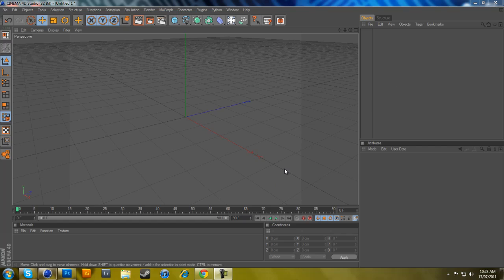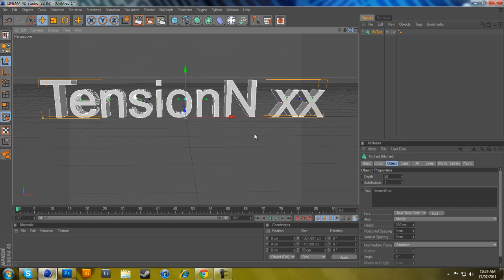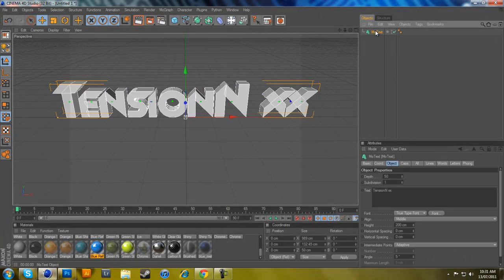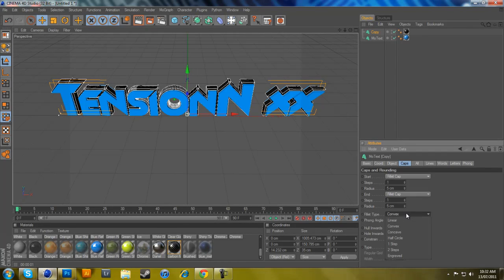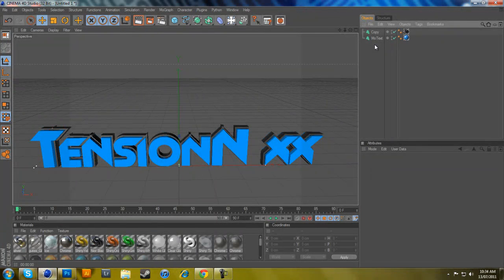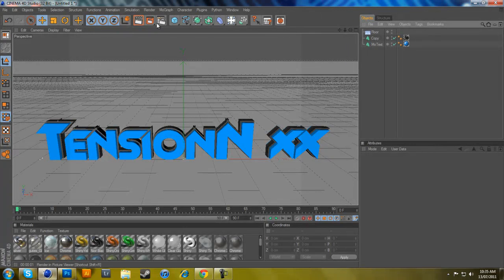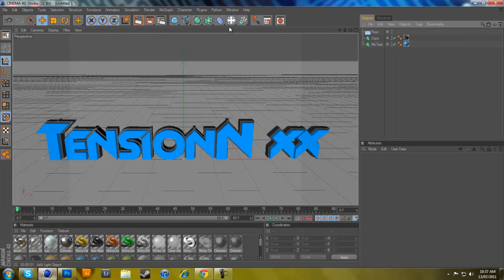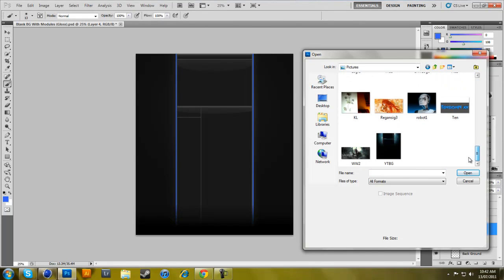Thing to do in Cinema4D // Tutorial [HD]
In this Maxon Cinema 4D tutorial i will be showing you how to make good looking text and giving out some tips about the program.